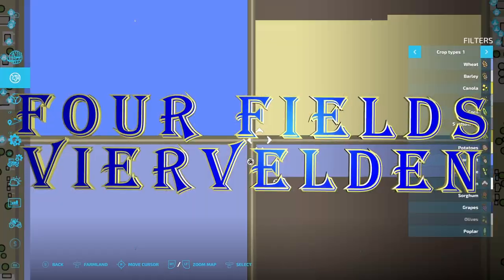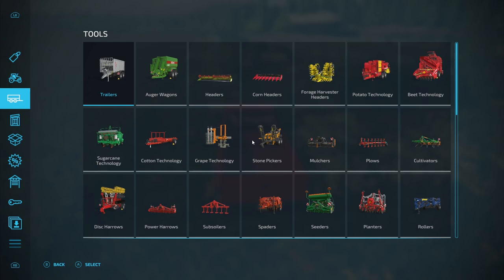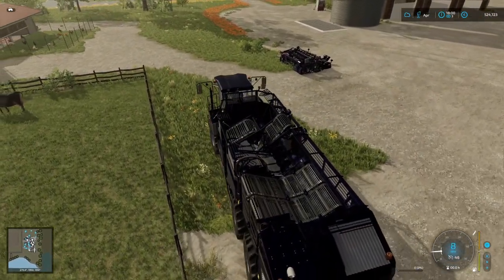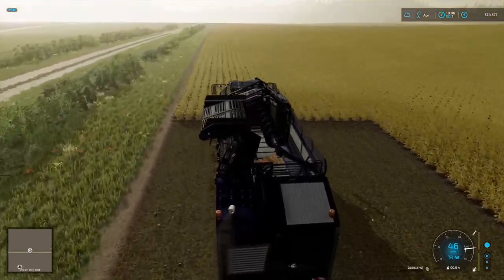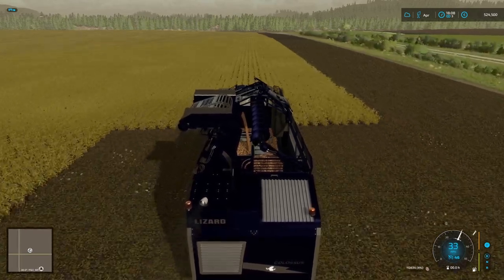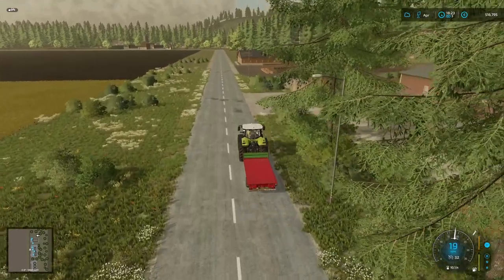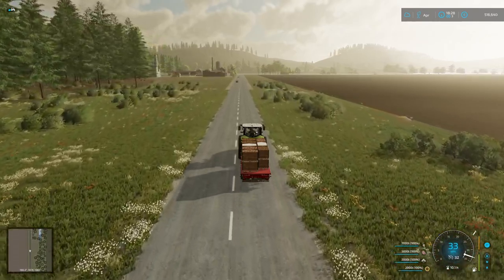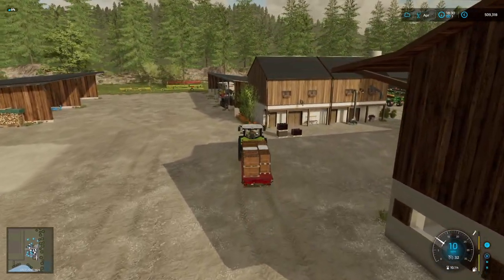FS22 - VIERVELDEN -MISSION COMPLETE- EP14 - FOUR FIELDS - LETS PLAY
A Production Chain Lets Play on OmaTana new map Viervelden/Four Fields.

We tackle this unique map by OmaTana, it consists of 4 huge fields and it is our aim to own all 4 fields.
The crops produced will form one of the main cogs in the supply chain for our Farm production Plants.
We will also be using the Large (Actually Huge) outdoor gardens too complement the fields in supplying products/crops to our Farm production Plants.

Map Details

Manufacturer NONE
Category Map
Author OmaTana
Size 425.07 MB
Version 1.0.0.0
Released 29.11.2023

Workers allowed.
No loans.